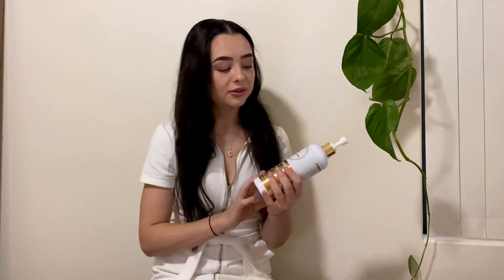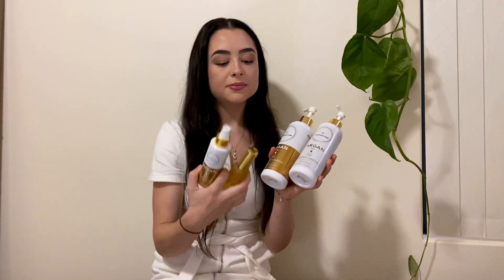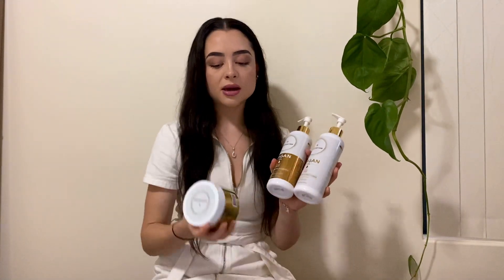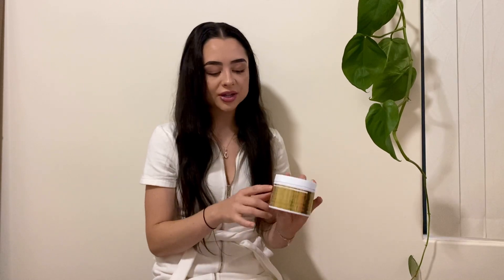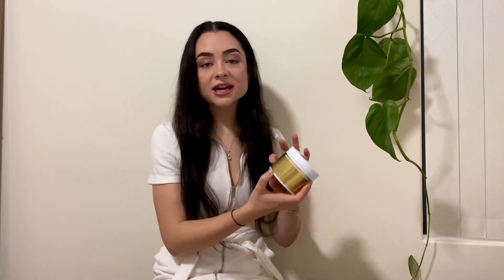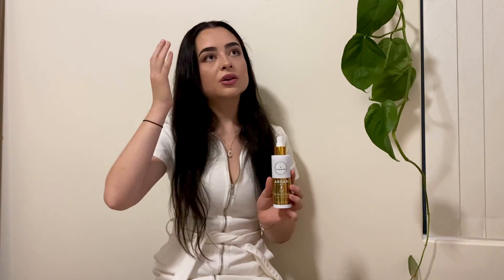Fast Hair Growth by The Australian Organic